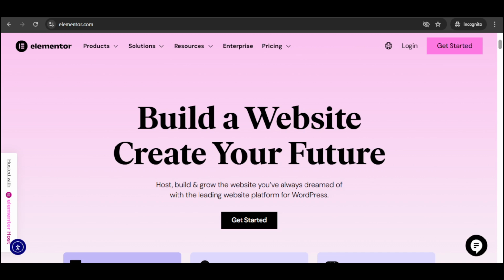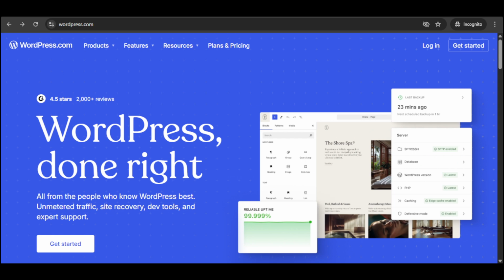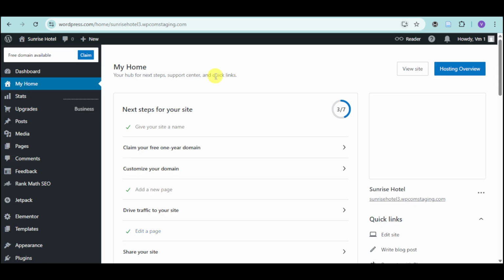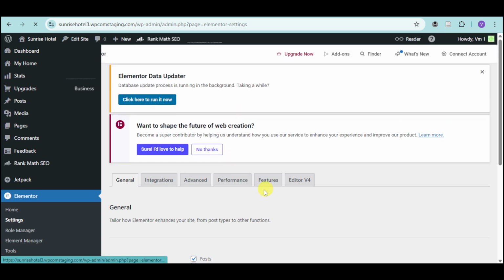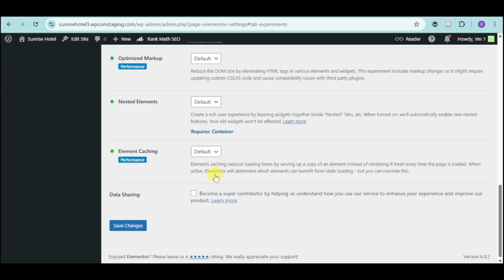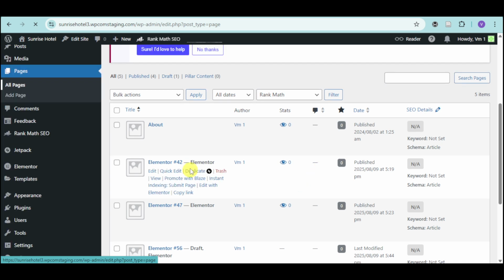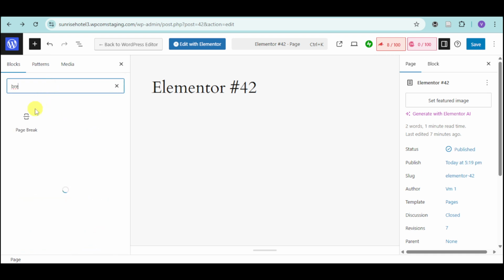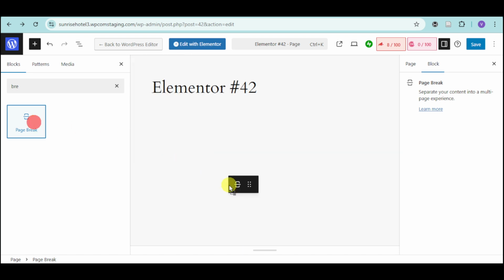How To Add Breakpoint In Elementor 2025 (EASY GUIDE)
Want to make your Elementor website fully responsive? In this step-by-step tutorial, I’ll show you how to add a breakpoint in Elementor and customize your layout for mobile, tablet, and desktop.

You’ll learn how to use Elementor’s responsive settings, add custom breakpoints, and adjust sections, columns, and widgets for different screen sizes. By the end of this video, you’ll know exactly how to add breakpoints in Elementor and create a website that looks great on any device.